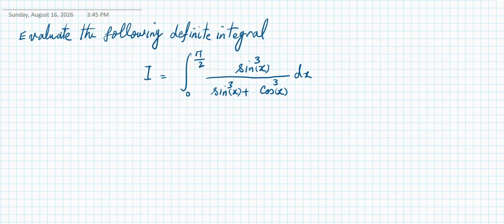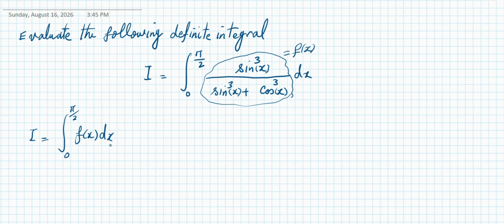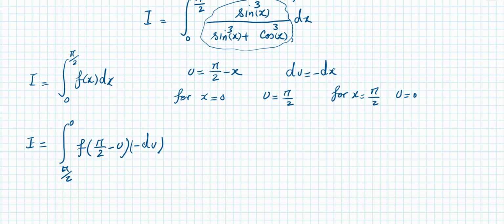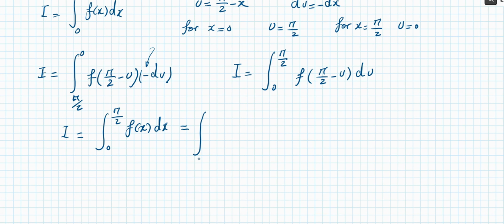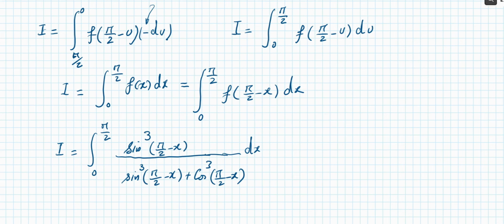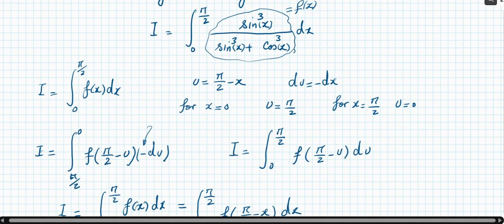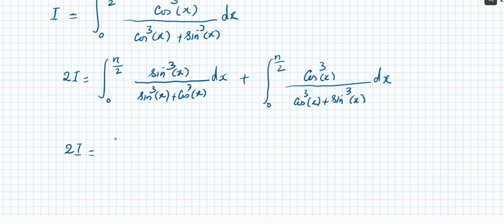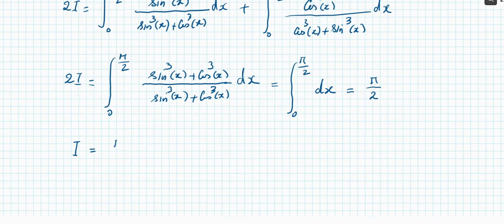This Integral Looks Hard… Until You See the Symmetry!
The secret is hidden in the symmetry of sine and cosine. Once you recognize the right transformation, this intimidating integral becomes surprisingly simple.